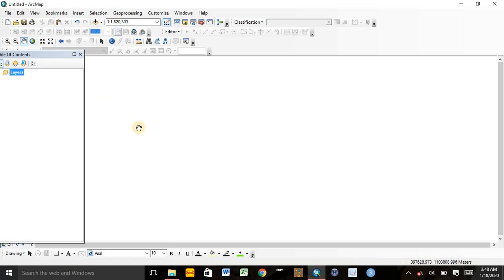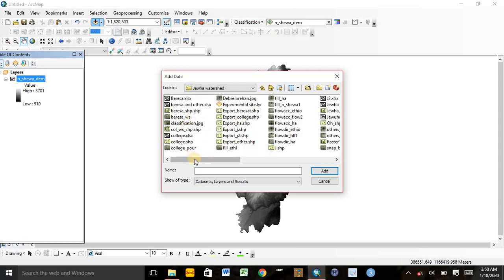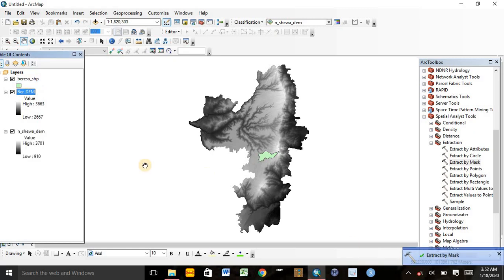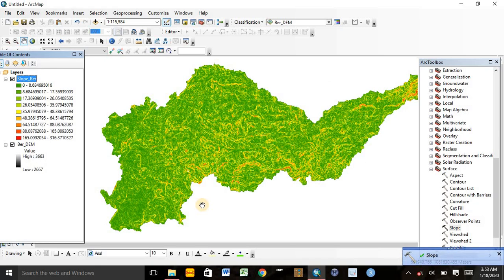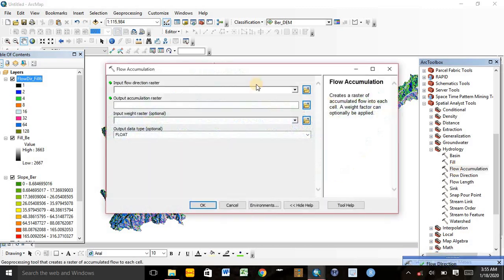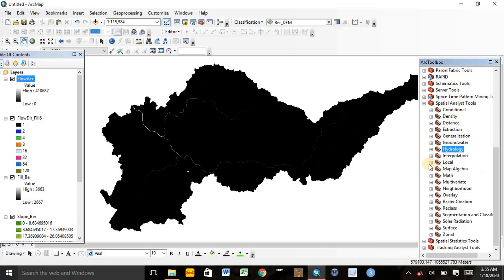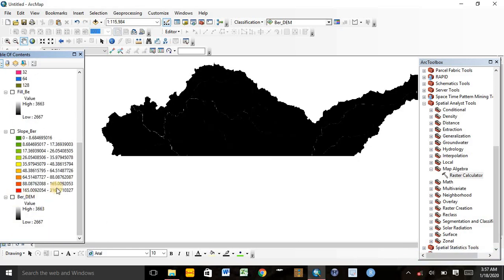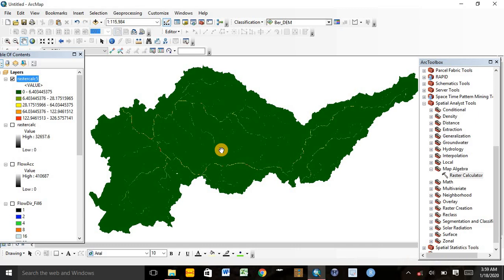how to calculate ls factor of RUSLE